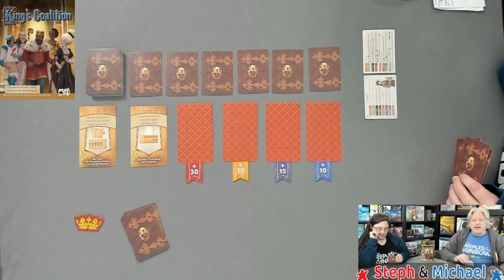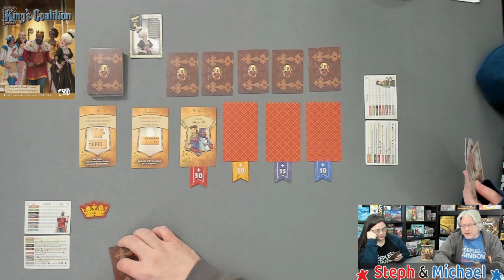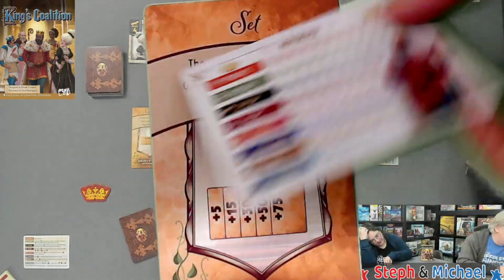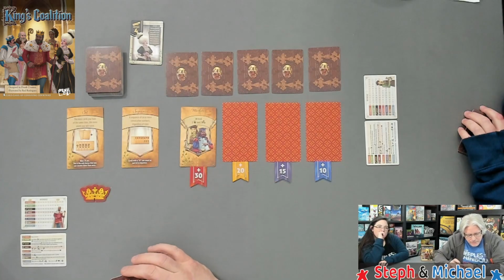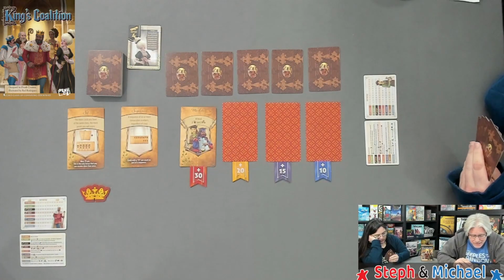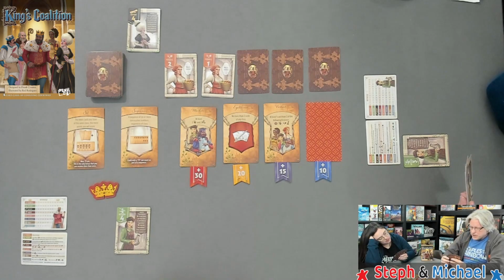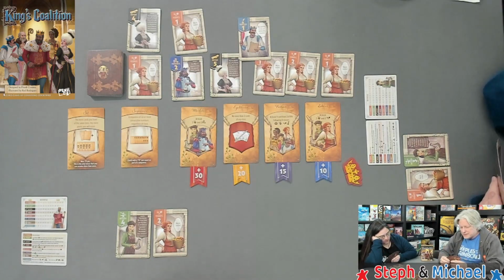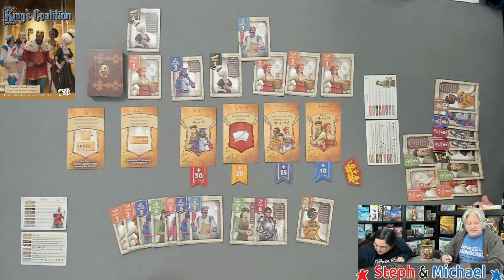All the Games with Steph: King's Coalition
Steph and Michael teach and playthrough King's Coalition